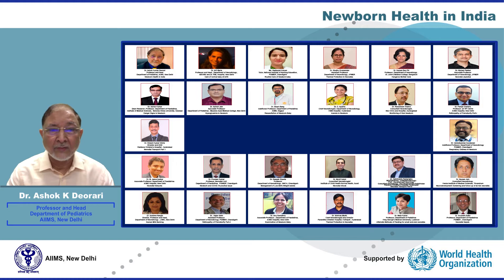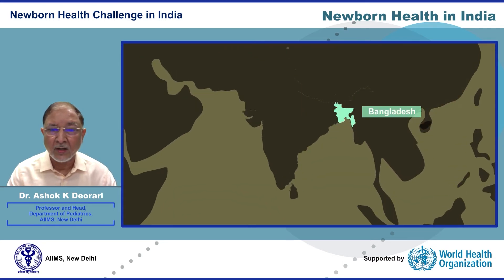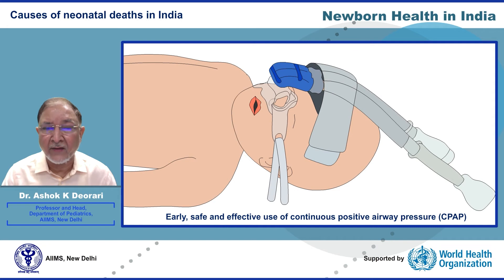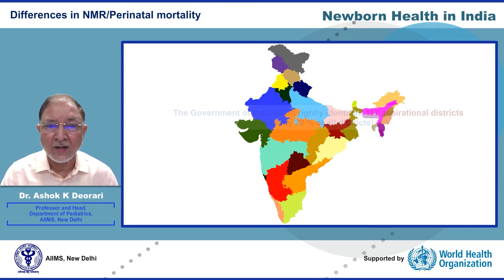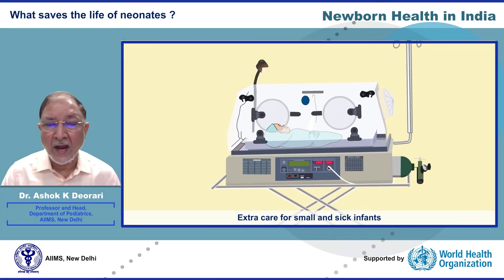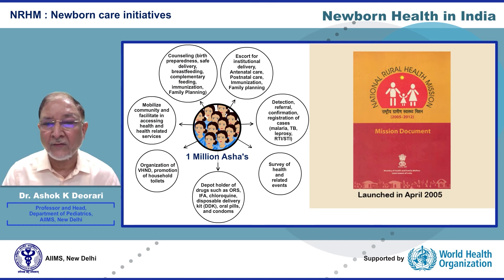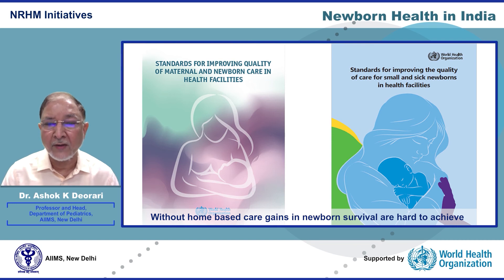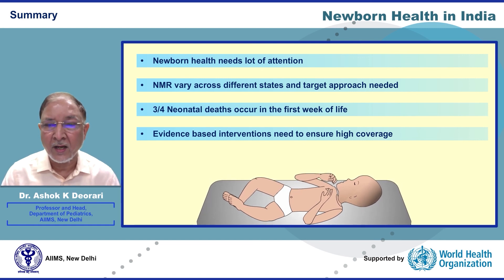Newborn Health in India 2021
WHO-CC AIIMS New Delhi has created new set of webinars on different components of essential newborn care and sick newborn care based on current evidence. These webinars would be value addition to learning, if supplemented with skill demonstration. These may be used for flip class teaching by teachers in medical & nursing colleges .